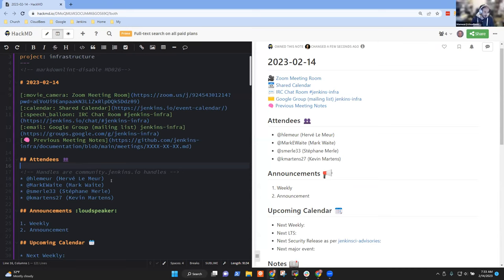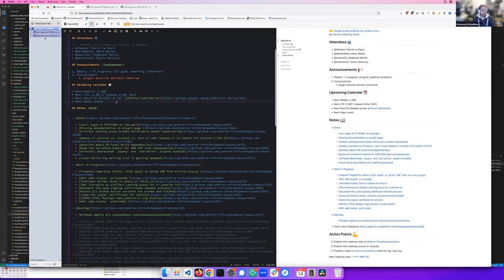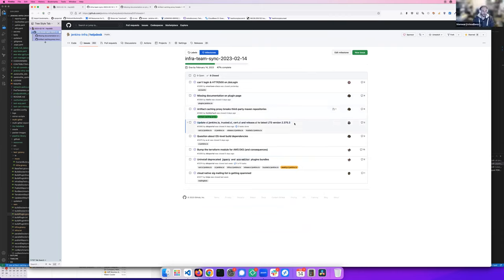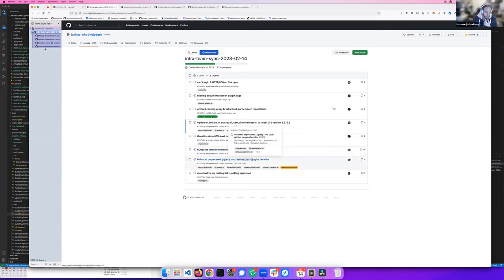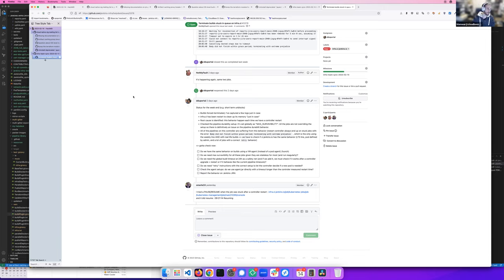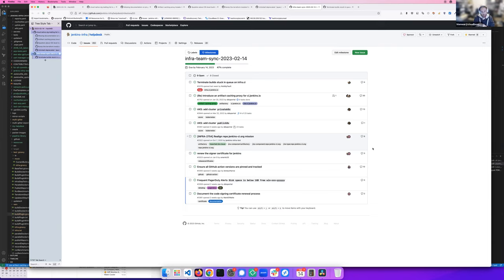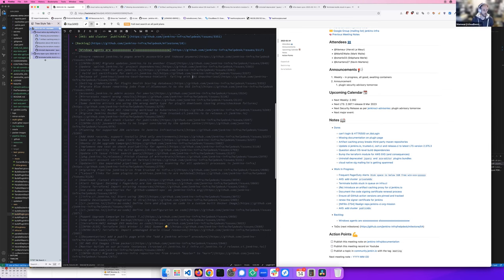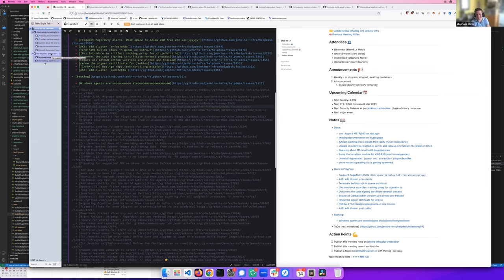2023 02 14 Jenkins Infra Meeting